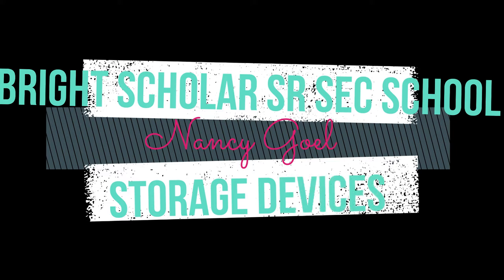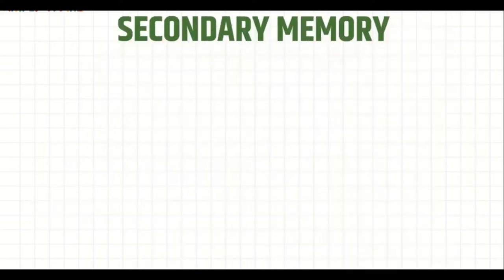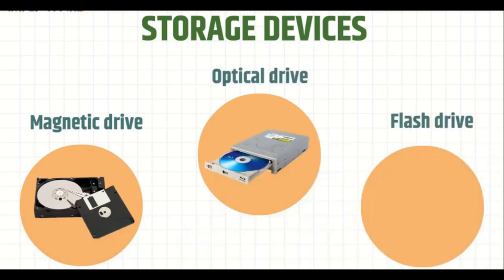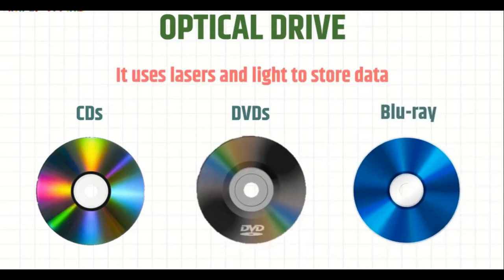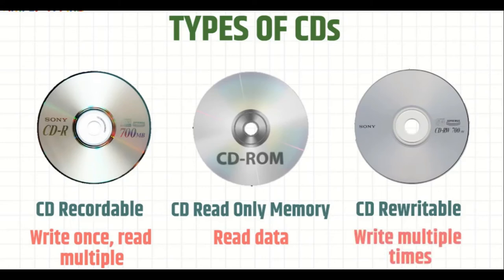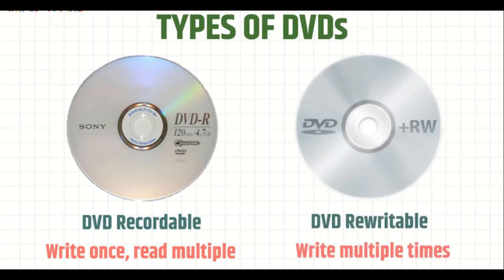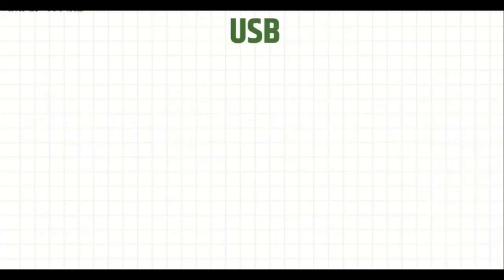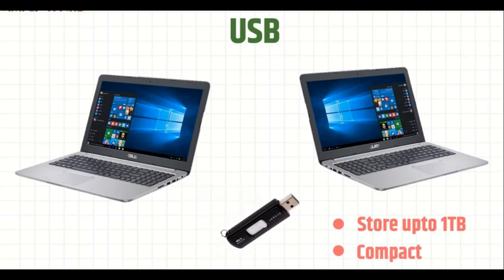Storage Devices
Memory or Storage Devices